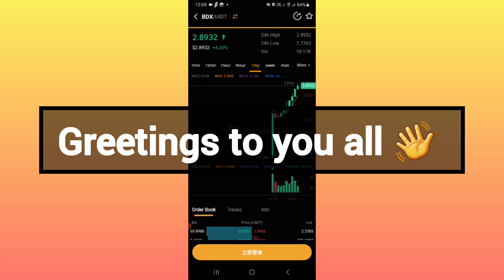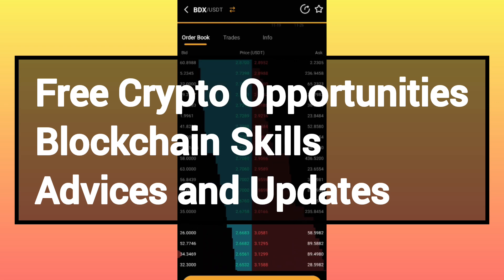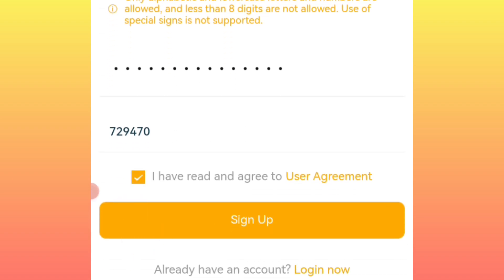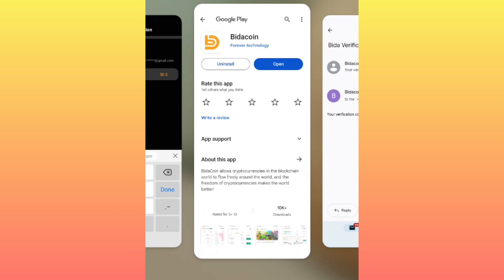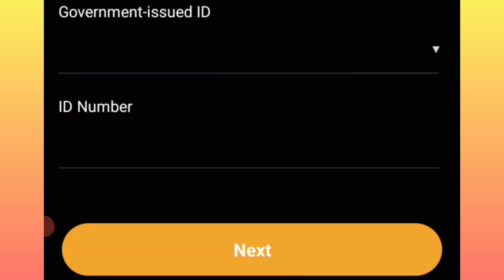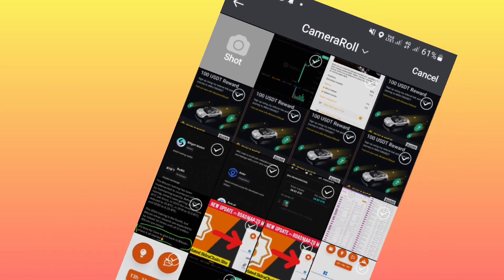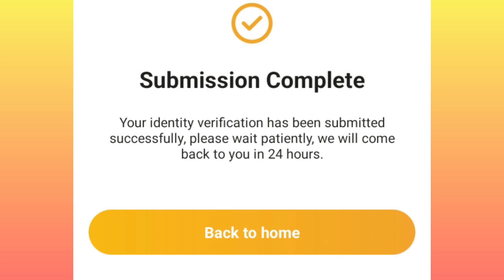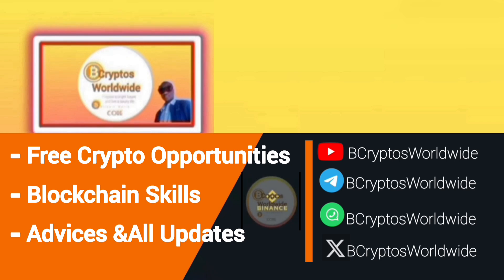Bidacoin Free Airdrop Earn Free $BDX Like Satoshi CORE How To register Full Process Free $BDX Crypto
New mining app like PI NETWORK
referal code: Simon12
If you missed BTC and ETH, do not miss
Visit our Telegram for Avive PODF NFT link & their contract addresses.

join link; Use the invitation code: Simon1212. and get 1 Alpha Coin for free!

BCryptosWorldwide management🔥